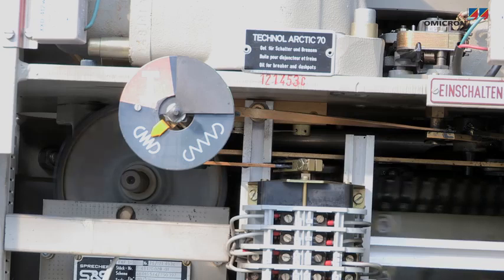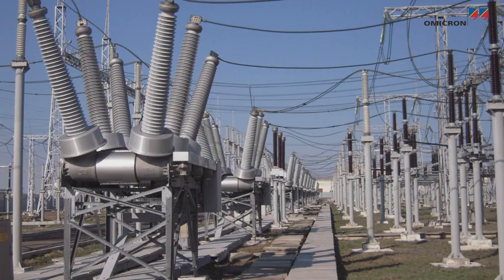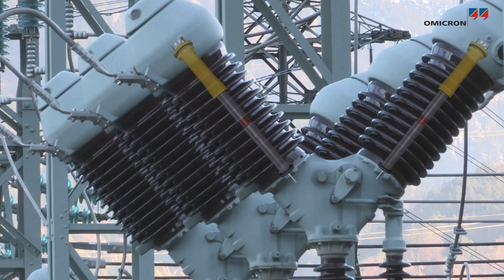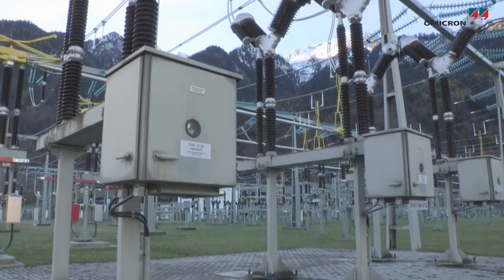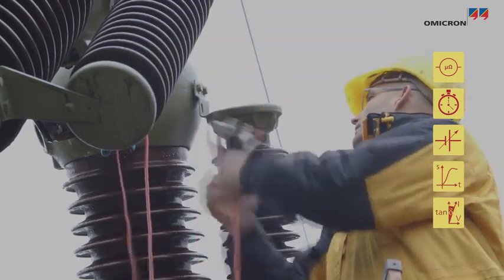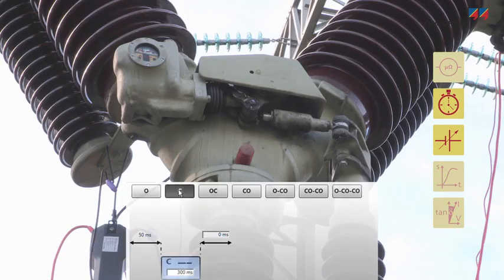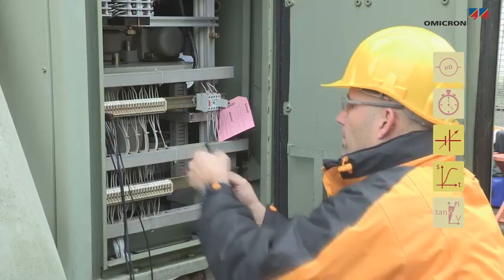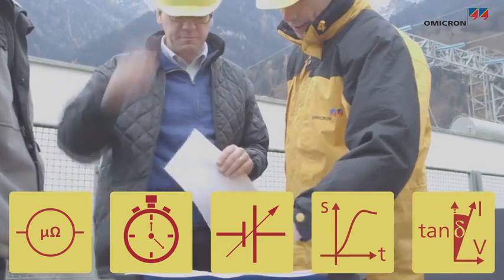Circuit Breaker Testing